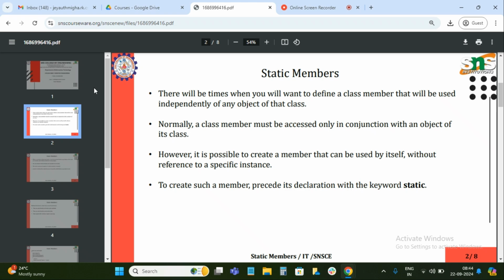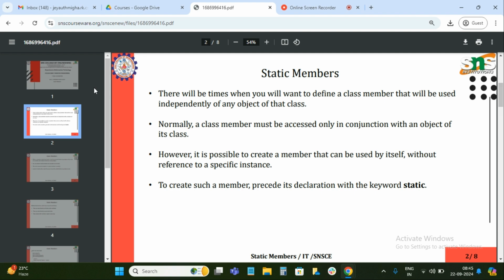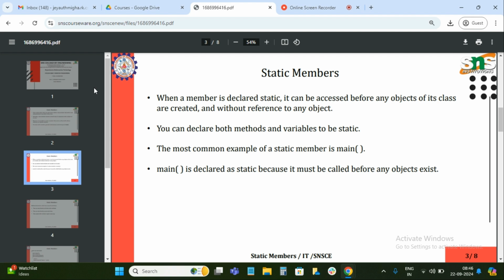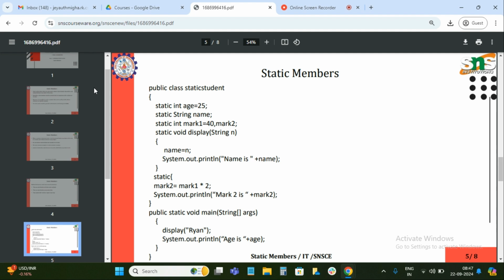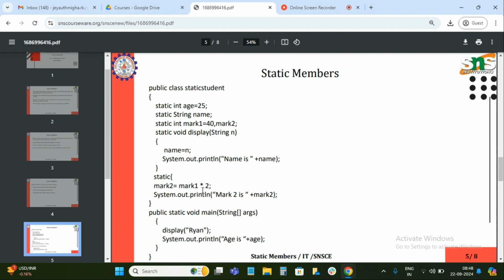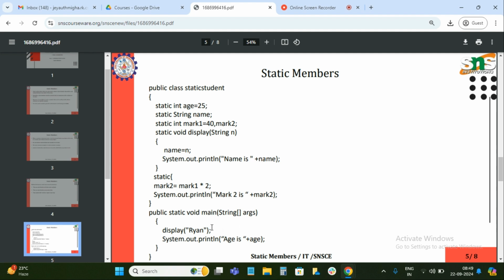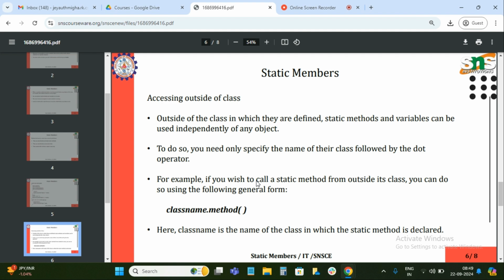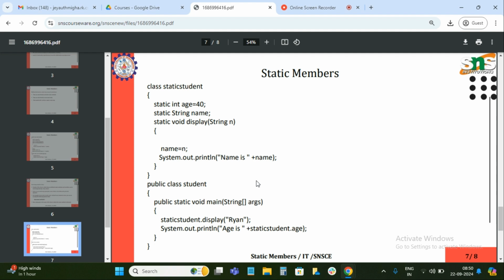Static members|Lecture video 5|R K Jeyauthmigha|SNS Institutions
The lecture video explains Static members in Java.